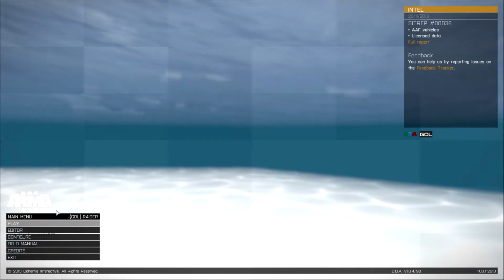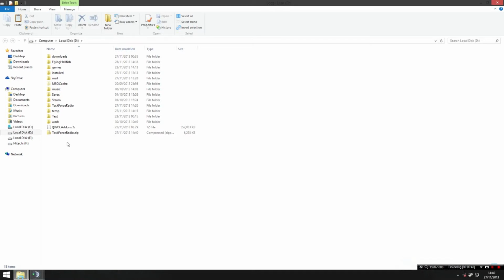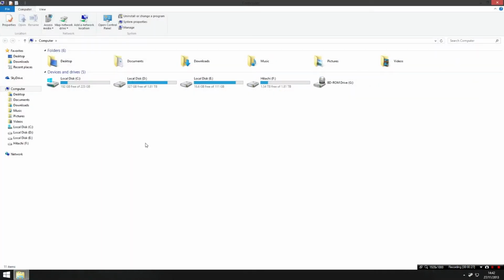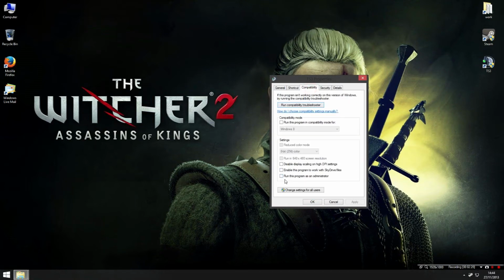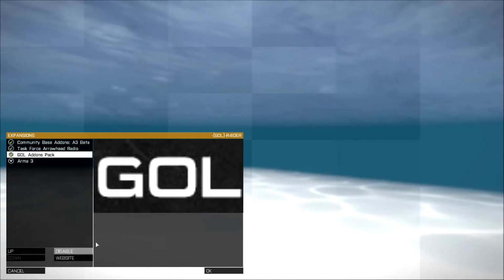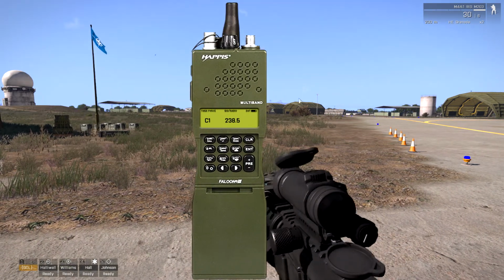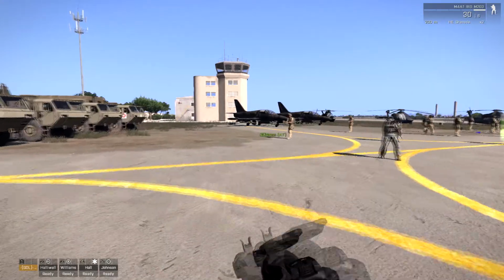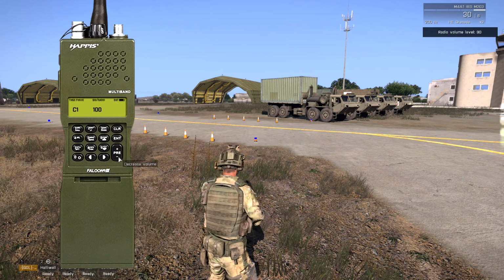Task Force Radio Guide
This video was created to help GOL clan members install and use a new mod called Task Force Radio.

Caps Lock To talk on a radio.
CTRL + Caps Lock To talk on a long range radio.
CTRL + P To open the personal radio interface (the radio must be in the inventory slot). In that case if you have a number of radios - you can select the one needed. It is also possible to set the radio as active (the one that will be used for transmission).
NUM[1-8] Rapid switching of shortwave radio channels.
ALT + P To open a long range radio interface (a long range radio must be put on your back, or you should be in a vehicle in a position of a driver, shooter, or pilot assistant). If a number of radios are available -- you'll be offered to choose one. Besides, one of them can be set as active.
CTRL + NUM[1-9] Rapid switching of long range radio channels.
CTRL + TAB To change the direct speech volume. You can talk: Whispering, Normal or Yelling. Does not affect the signal volume in the radio transmission.
SHIFT + P To open an underwater transceiver interface (you should be wearing a rebreather).
ALT + Caps Lock To talk on underwater transceiver.
ESC To exit from the radio interface.